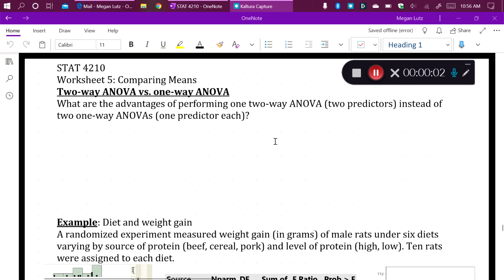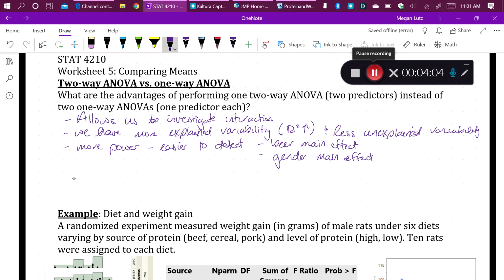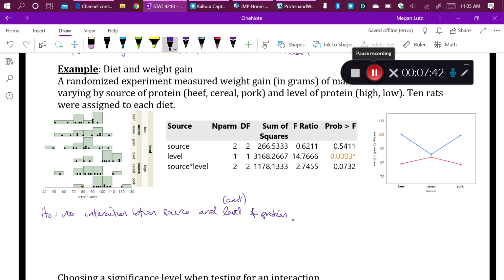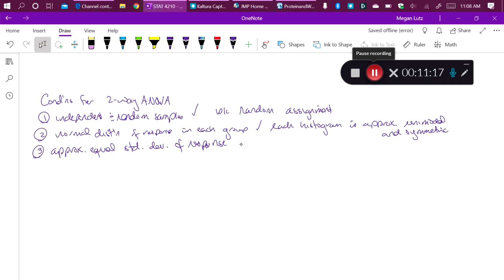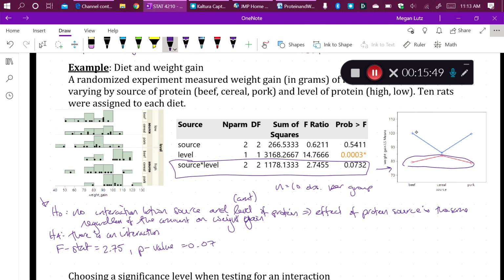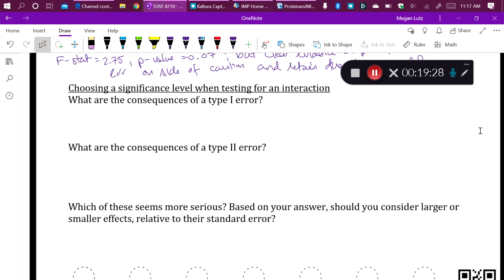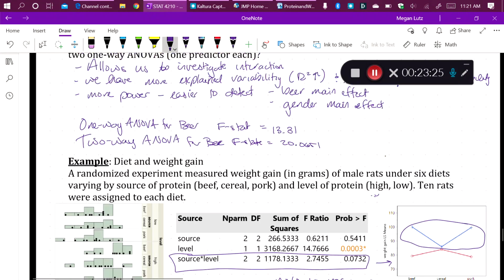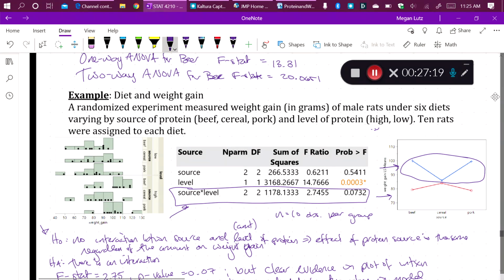Two-way vs. One-way ANOVA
Motivating using two-way ANOVA vs. two one-way ANOVA tests when we have two categorical explanatory variables; also describes the conditions/assumptions needed for a valid two-way ANOVA and how to check them, and considerations for testing the interaction effect